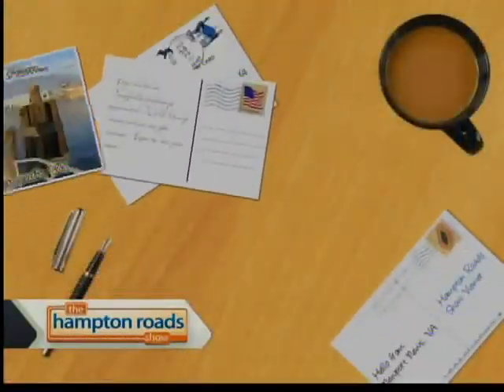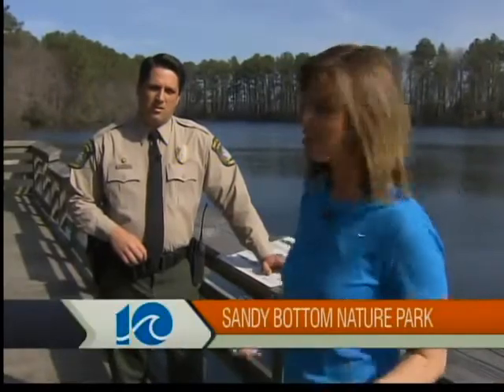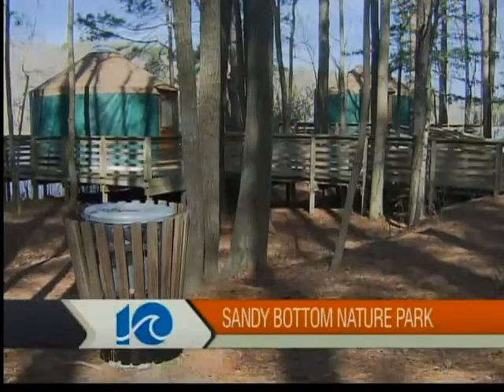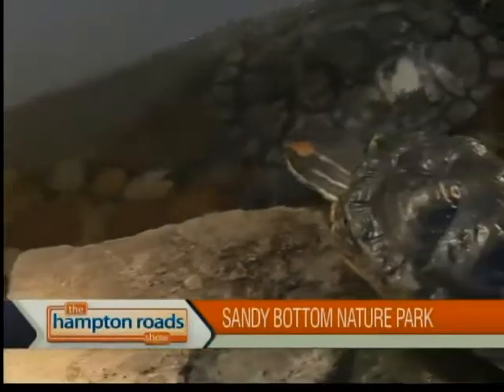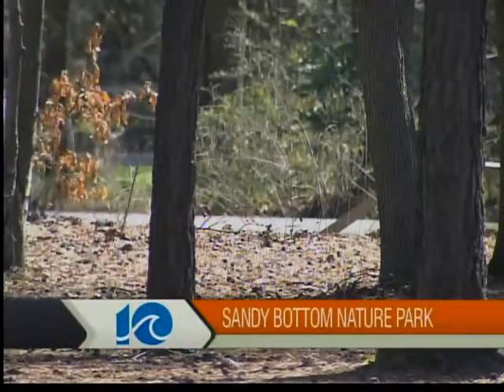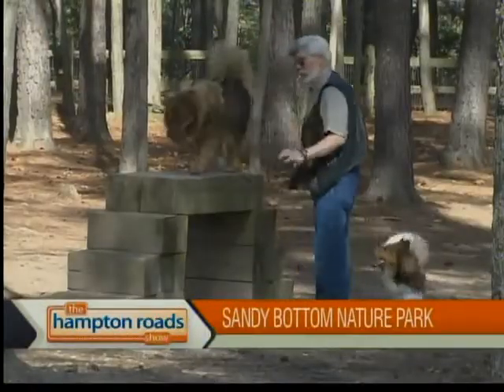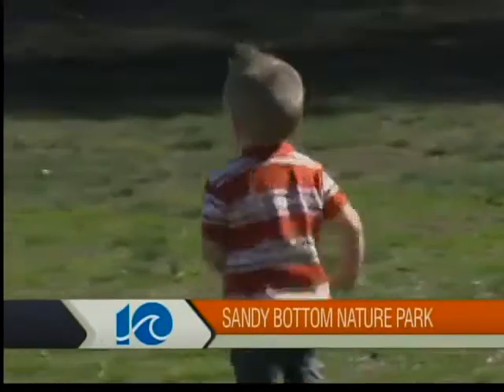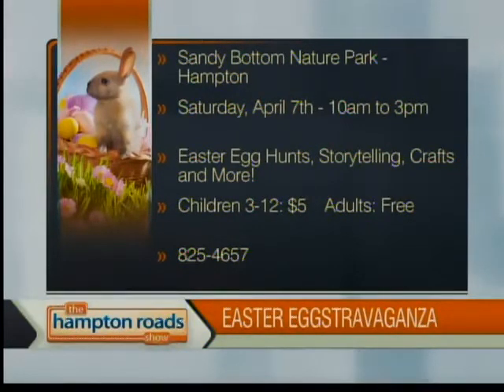Postcards:Sandy Bottom Nature park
This beautiful city park is a great way to get back to nature!